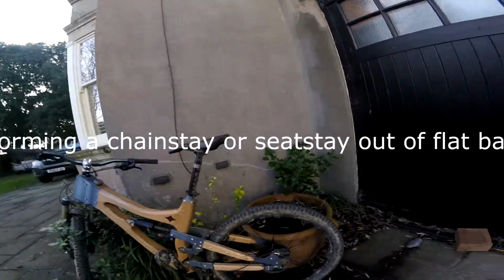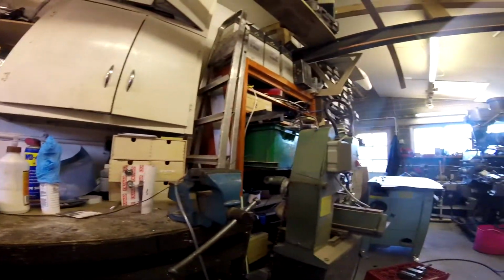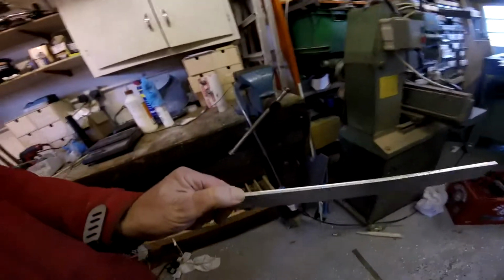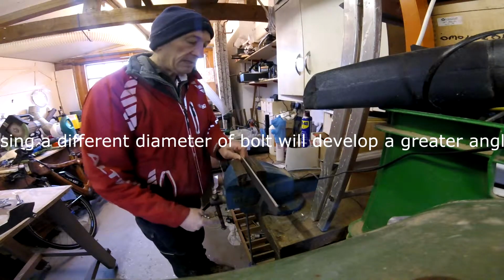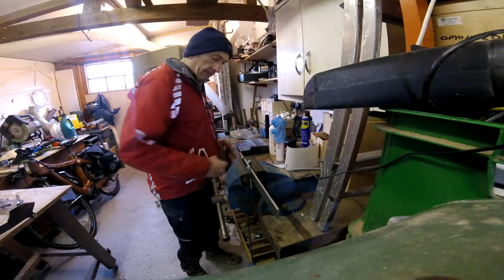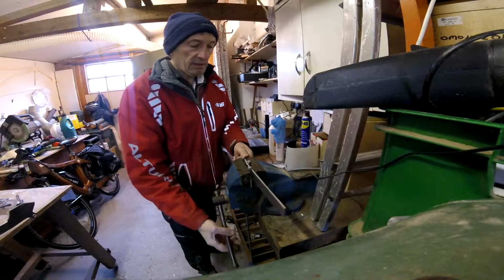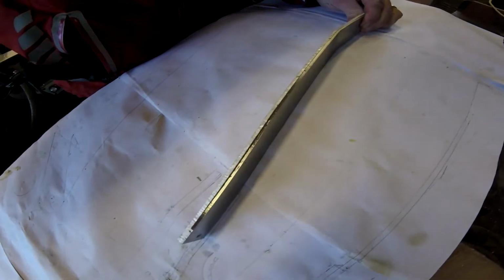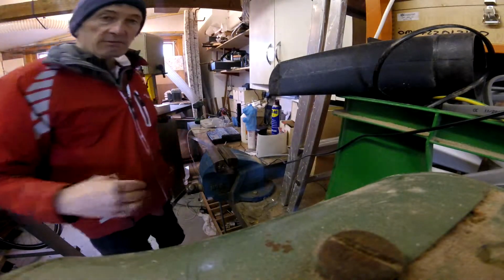chainstay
building a mountainbike